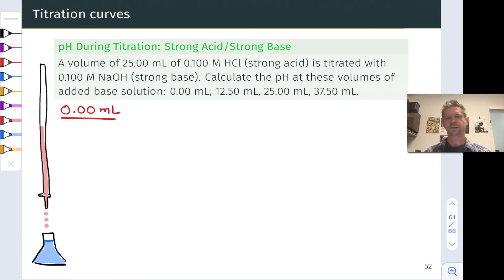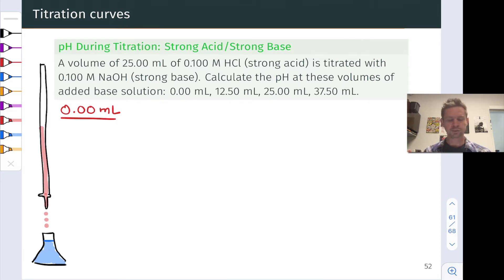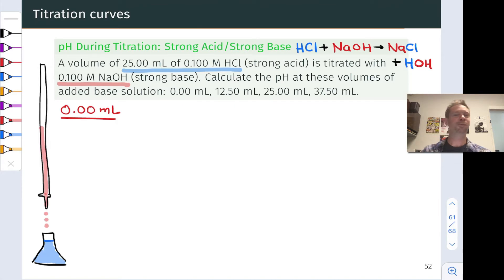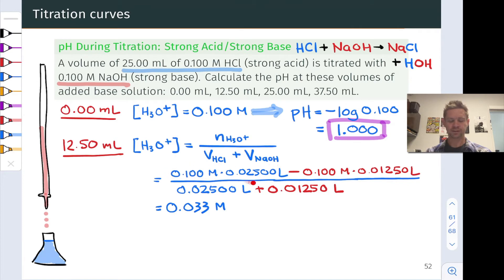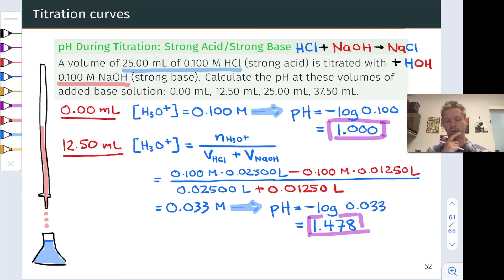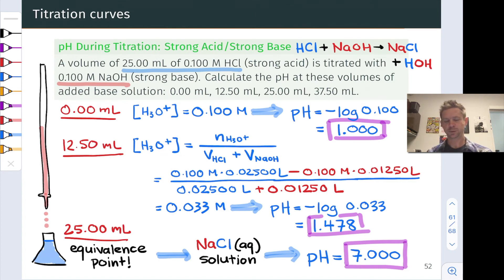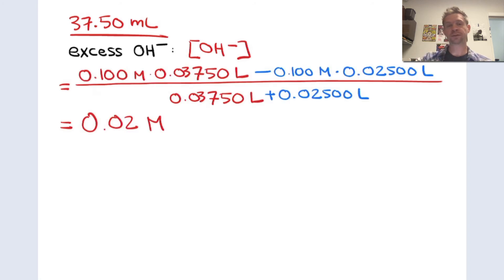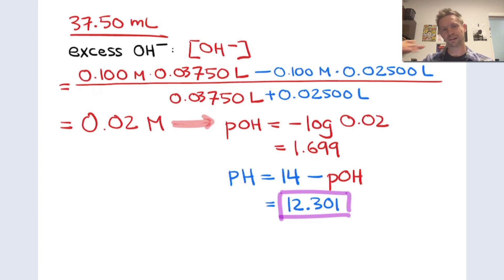Titration of a Strong Acid | OpenStax Chemistry 2e 14.7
00:00 Introduction and Setup
01:51 No Base Added and Halfway to Equivalence
04:20 The Equivalence Point
05:44 Beyond the Equivalence Point